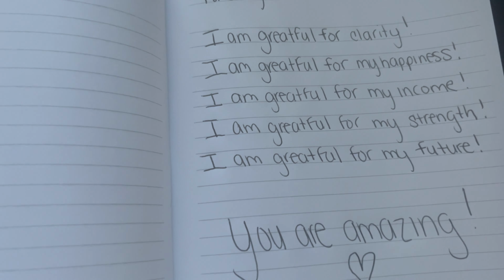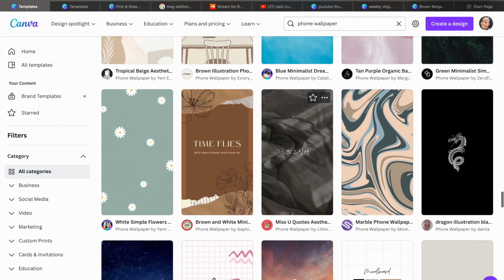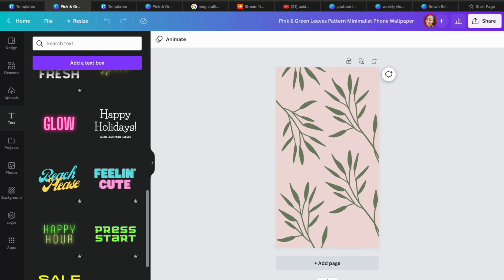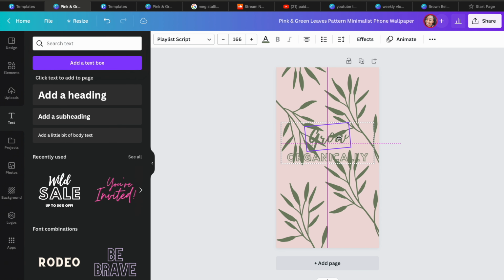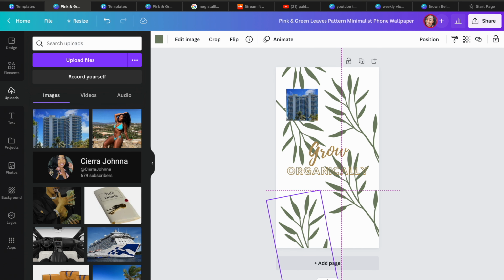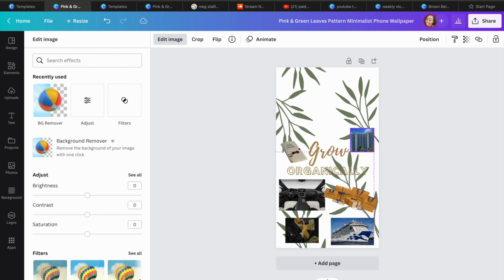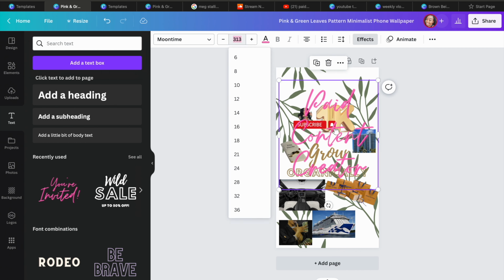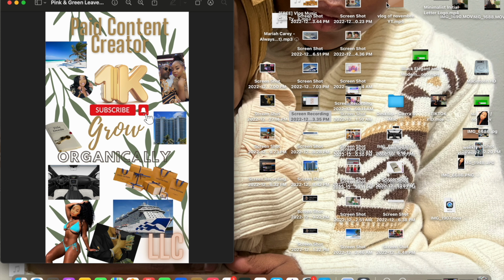Turn Your Dreams into Reality in 2023 | Vision Board 2023